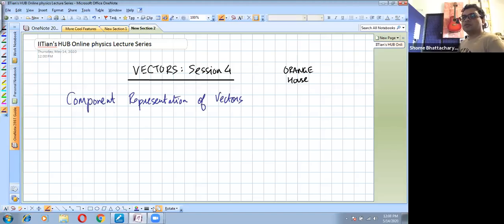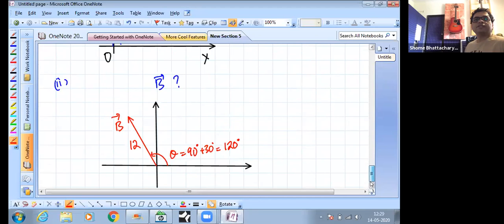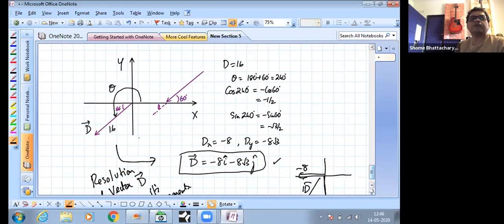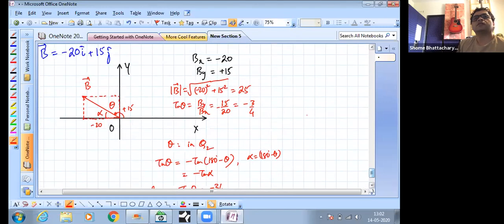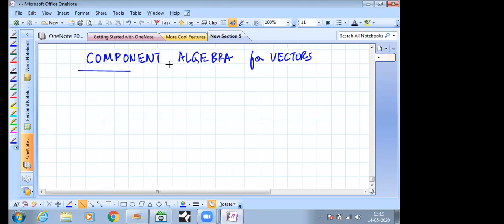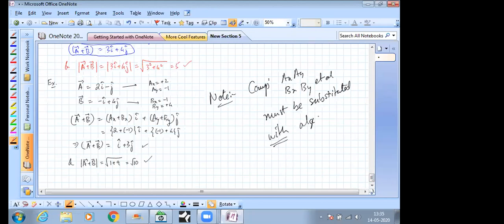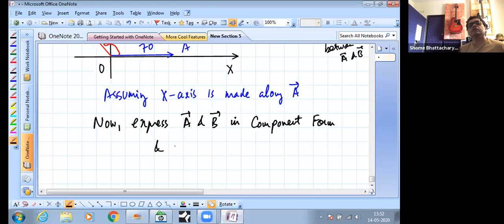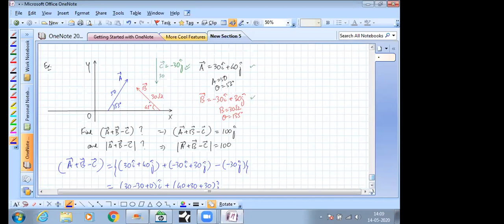Vectors Session 4,Orange House,Date-14-05-2020,By-Shome Bhattacharya